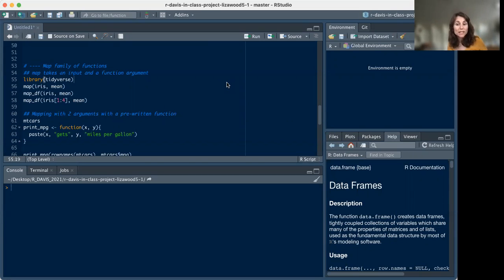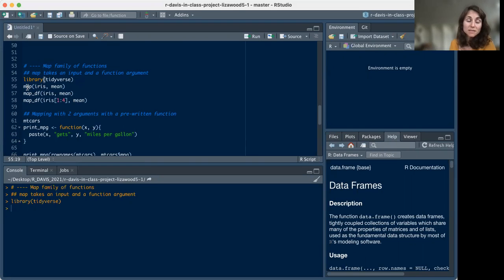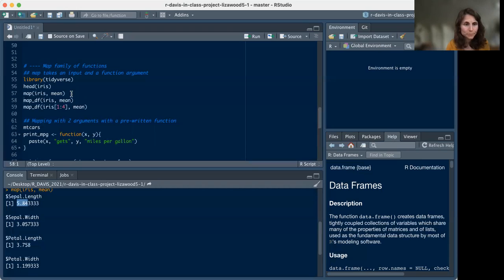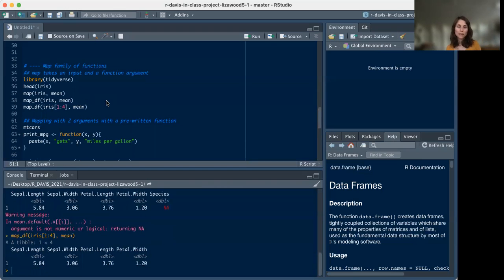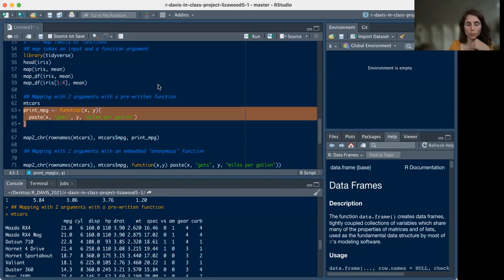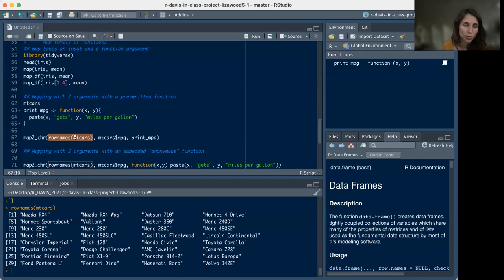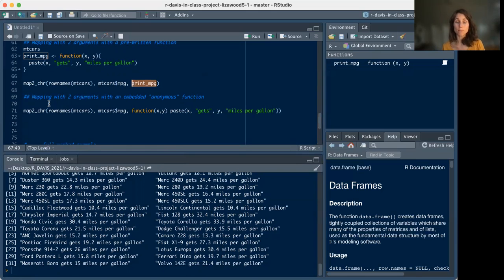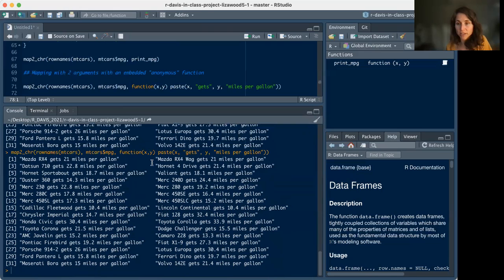Week 10.2: Iteration with map functions